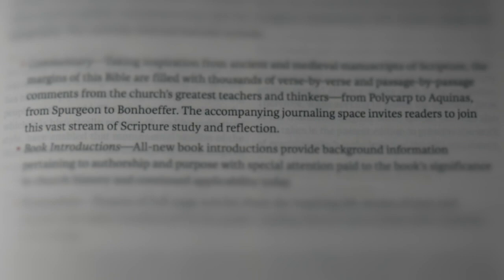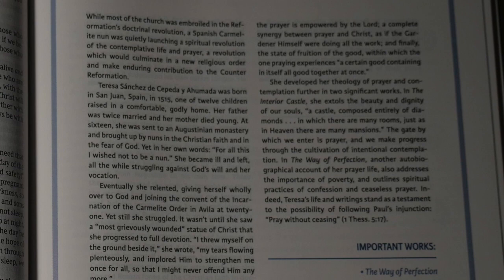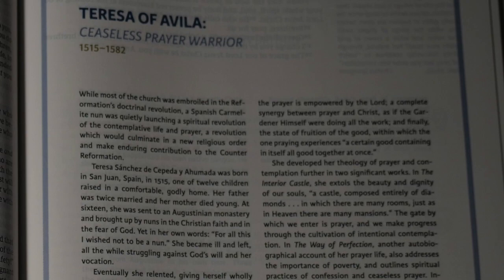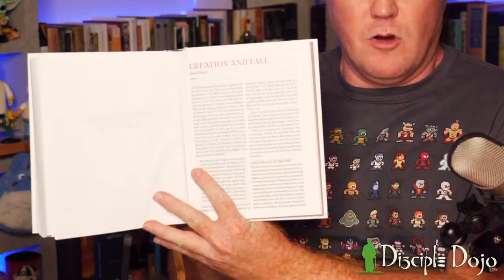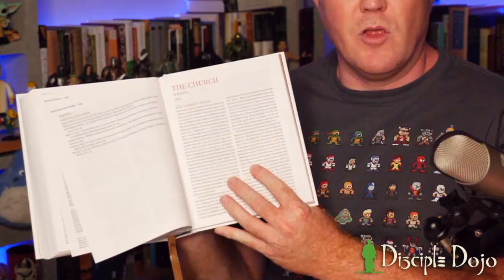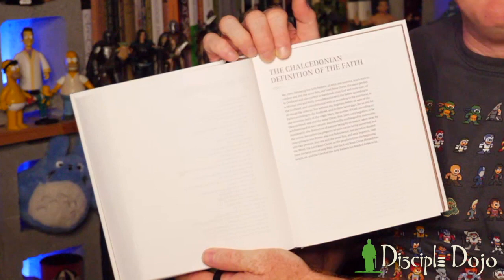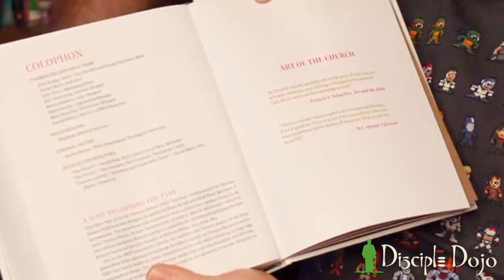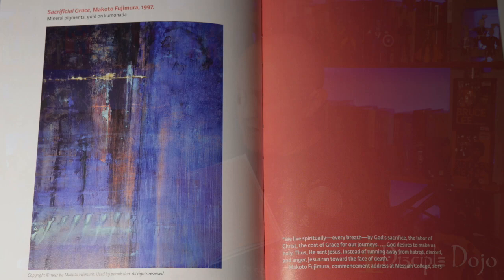A Bible teacher reviews the Ancient Modern Bible (NKJV)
The Bible for the Rest of Us course mentioned in the video can be found

Disciple Dojo is a 501c3 Nonprofit organization. As such we rely on donor support to make this teaching available freely online. Please consider supporting this ministry if you benefit from the podcast All donations are 100% tax-deductible.